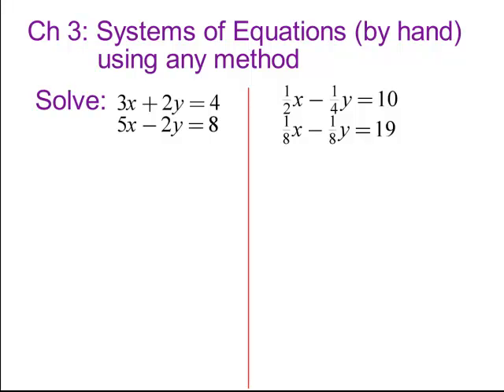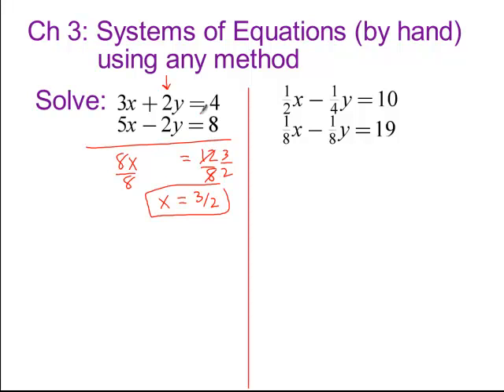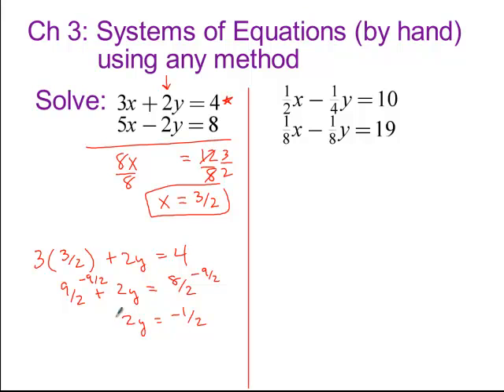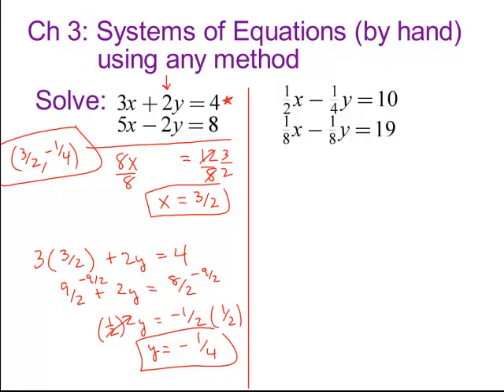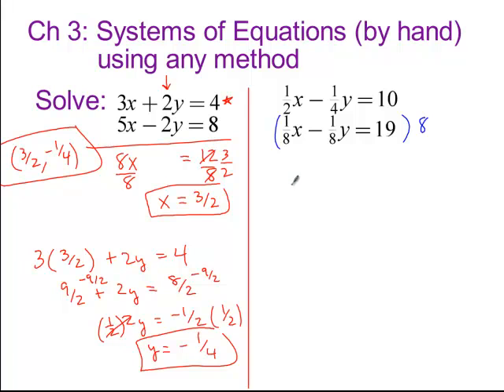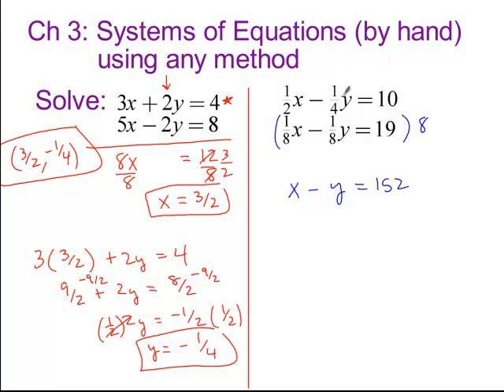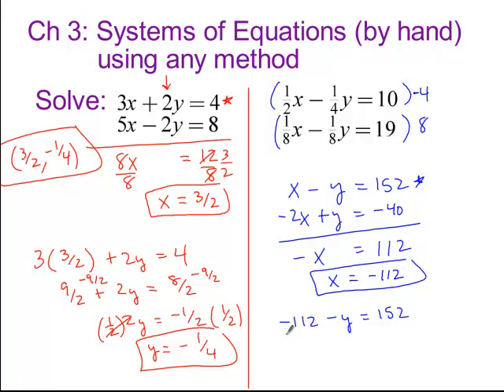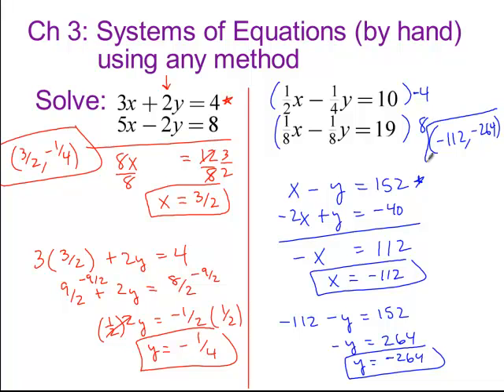ch3alg3 systems by hand examples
ch 3 alg2 systems of equations by hand - more examples